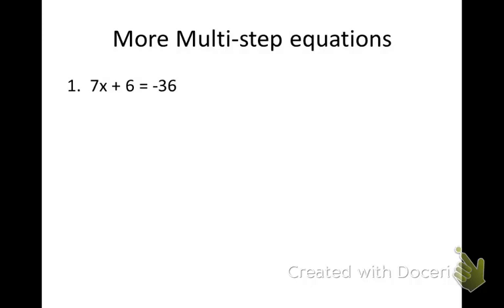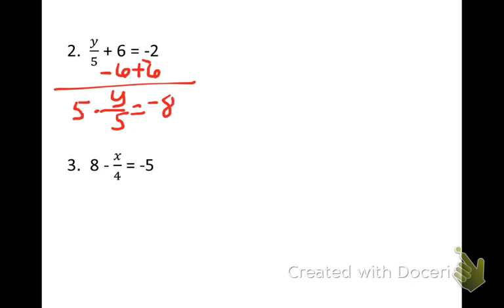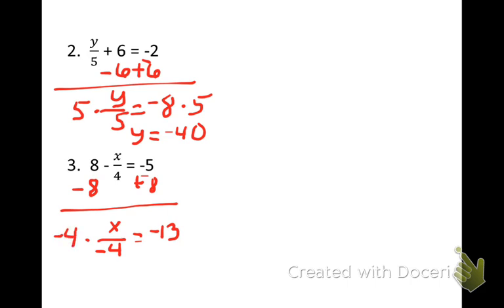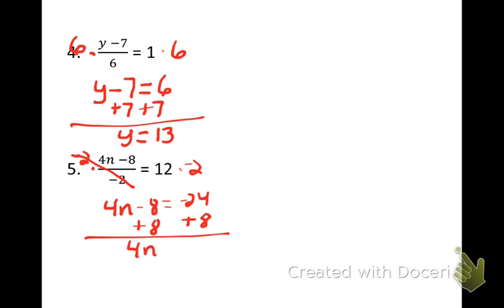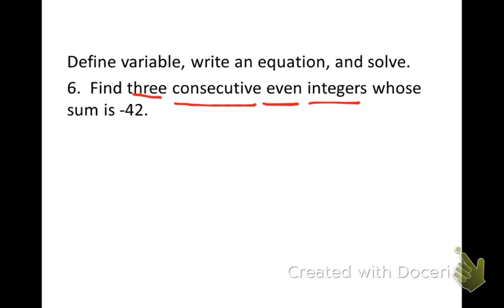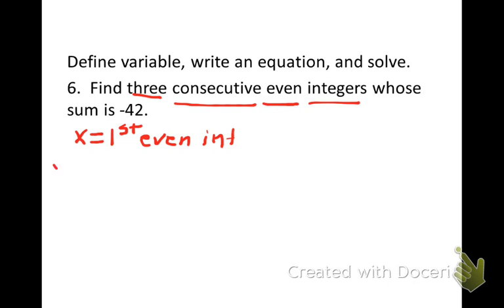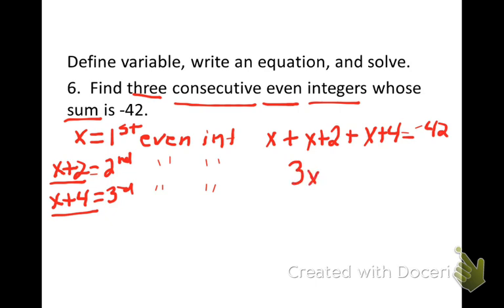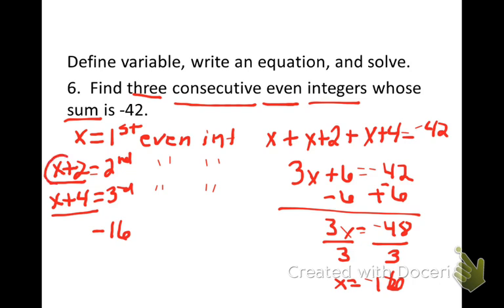multi strep equations